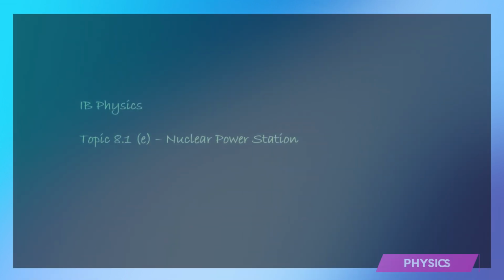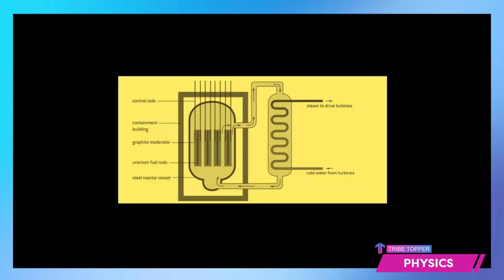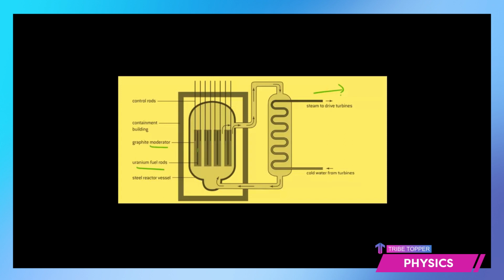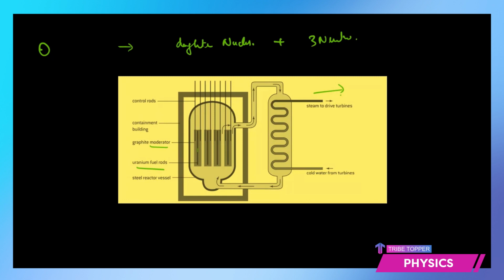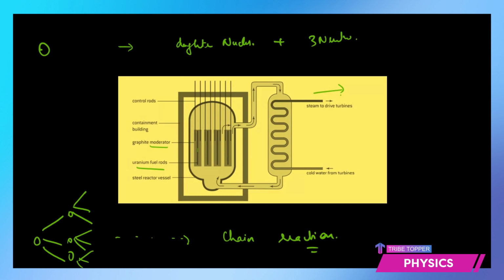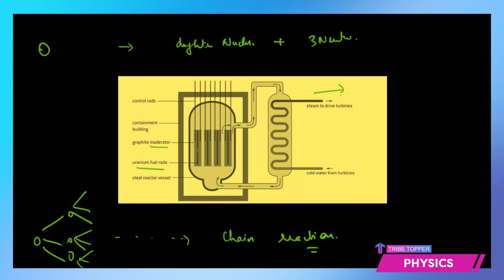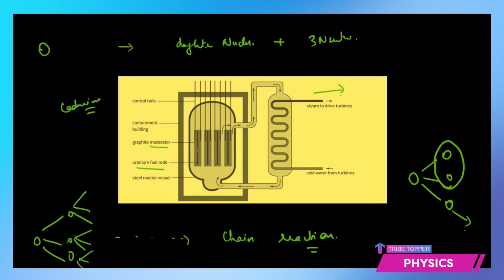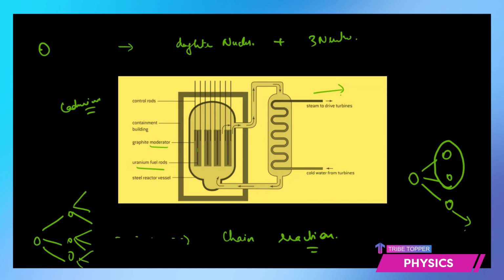Unit 8.1 (e) - Energy Production |Nuclear Power Station| Tribe Topper| Sonal Gupta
▶ In this video you will learn that how electric energy is generated in a nuclear power station. The nuclear reactions are carried out in controlled manner to produce electricity.
Working of nuclear reactor - 0:00:10